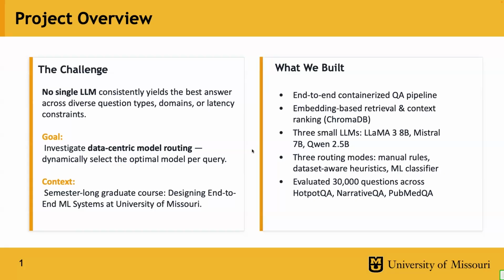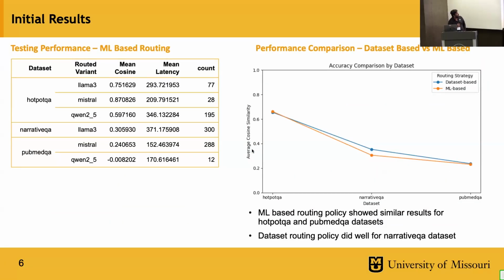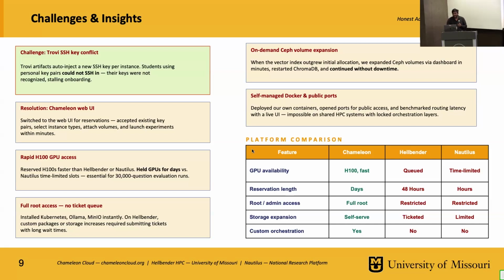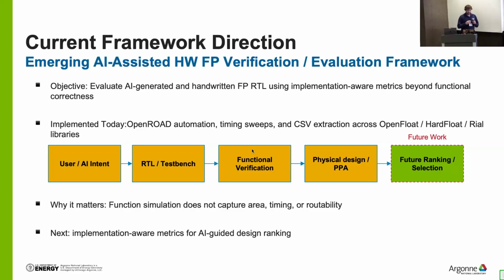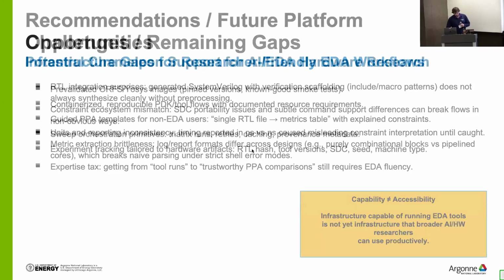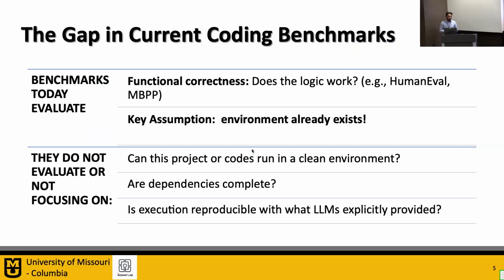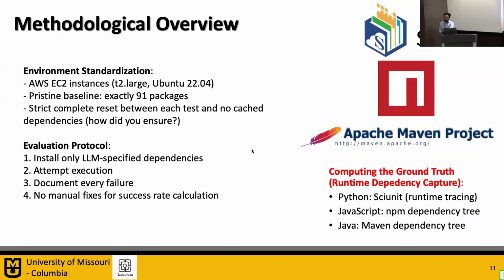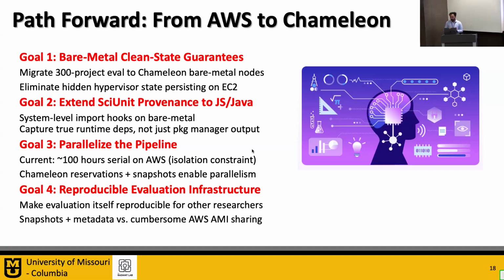Research II Presentations & Panel (Day 1 | Sixth Chameleon User Meeting)